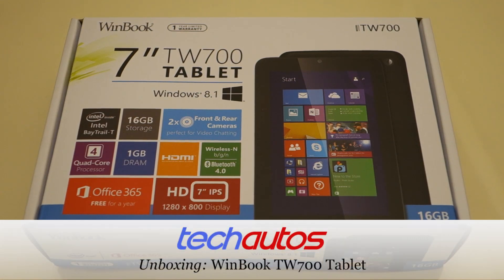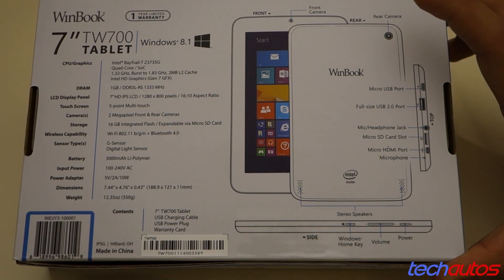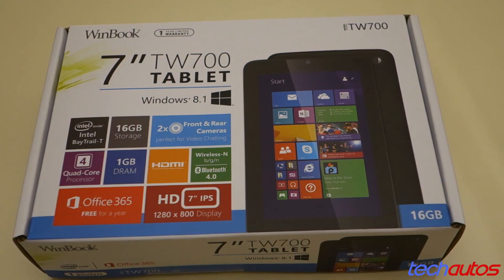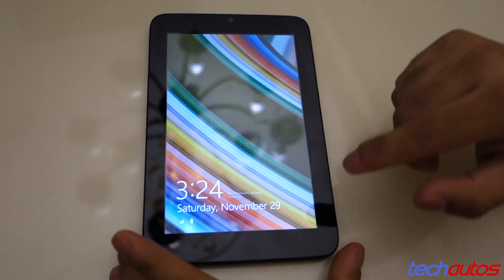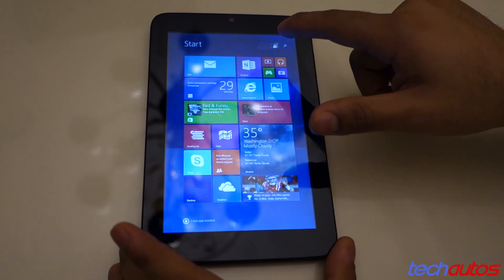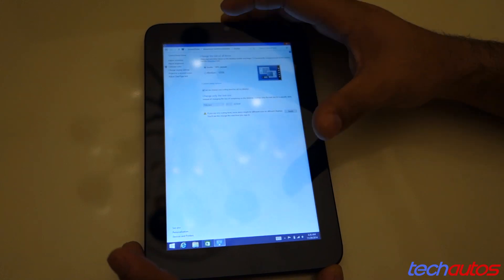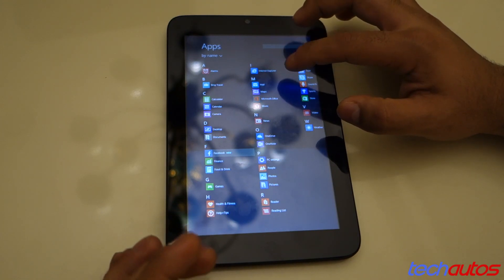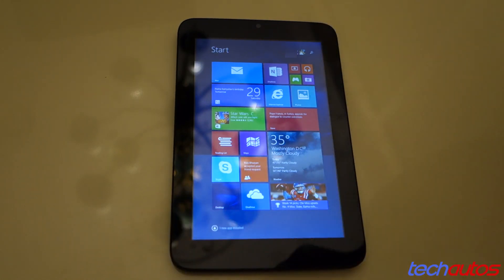WinBook 7" $59 Win 8.1 Tablet (TW700 / TW70CA17) - Unboxing & Hands-On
TechAutos.com's unboxing and first impressions of the WinBook TW700 (also labeled TW70CA17), a 7" tablet, running full Windows 8.1, on sale for just $59 at Micro Center at press time.